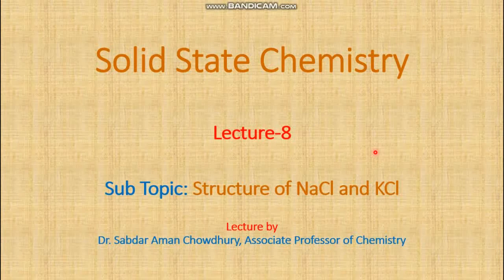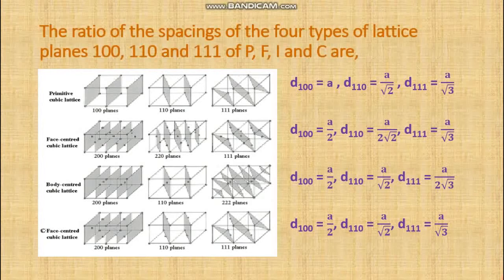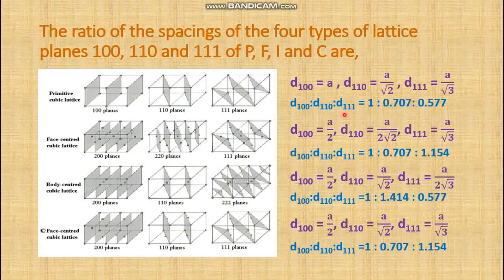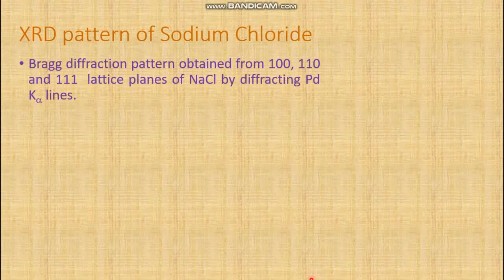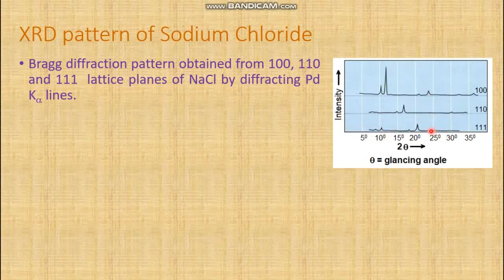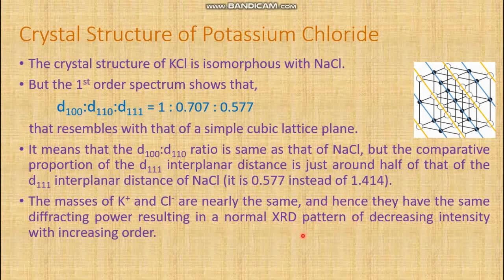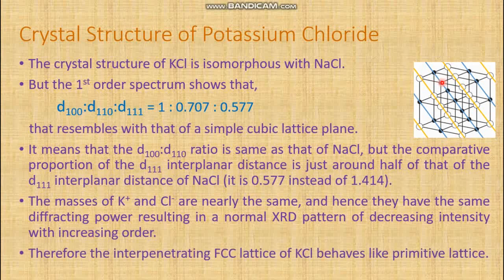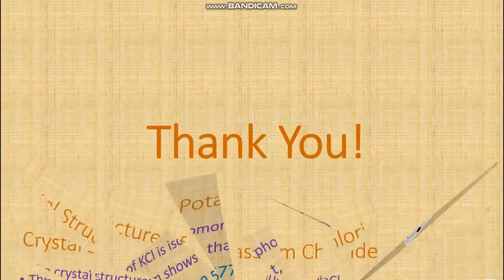Solid State Chemistry: Lecture 8: Study of Crystal Structures of NaCl and KCl by Bragg Diffraction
Crystal structures of NaCl and KCl were studied by analysing the Bragg diffraction pattern and their interpenetrating fcc space lattice was confirmed.

Ratio of d100:d110:d111